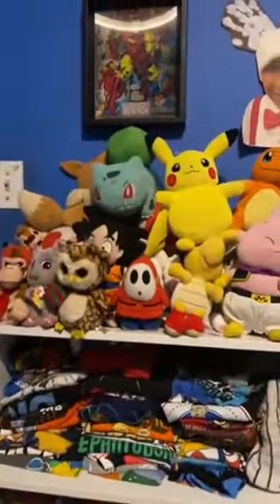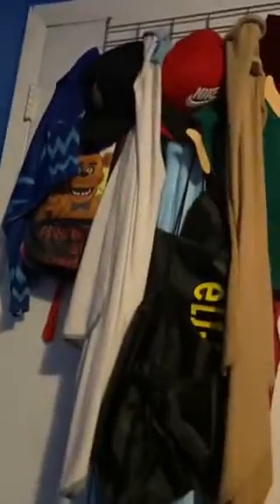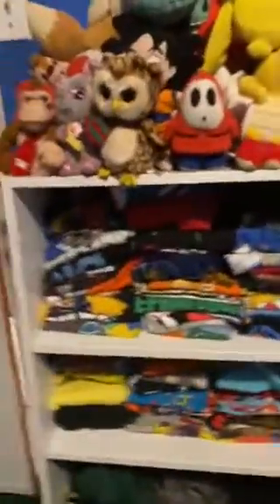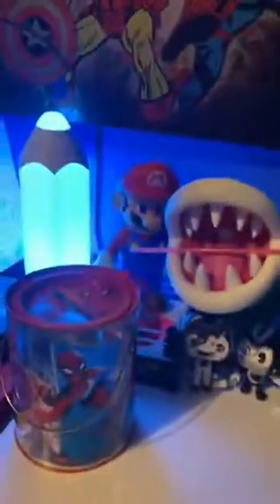All about my room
Cleaning day 🫡 my room and all my stuff..